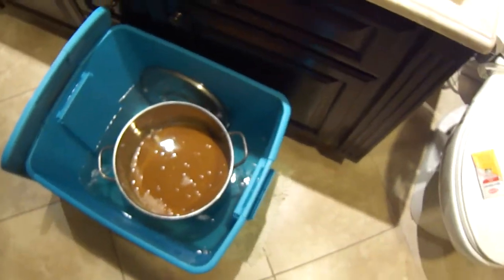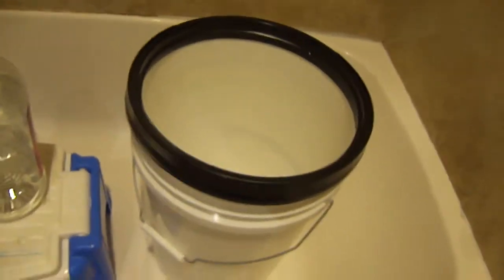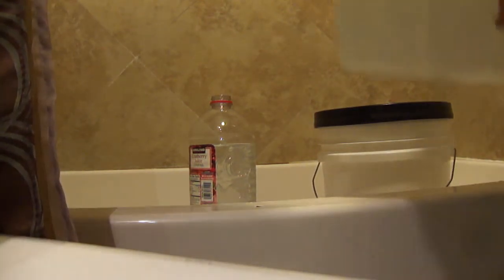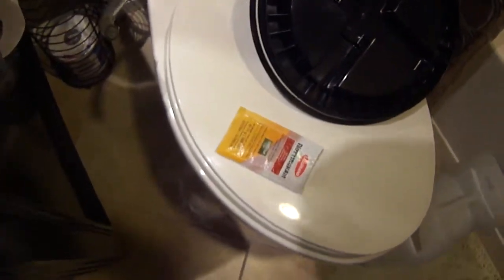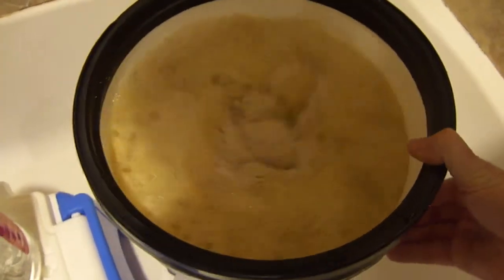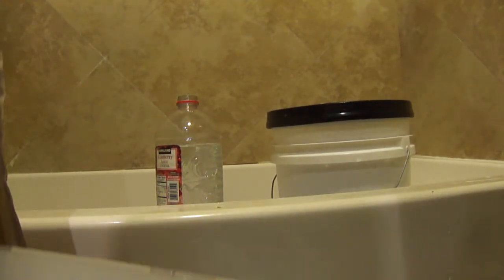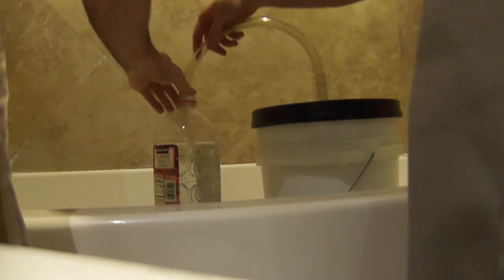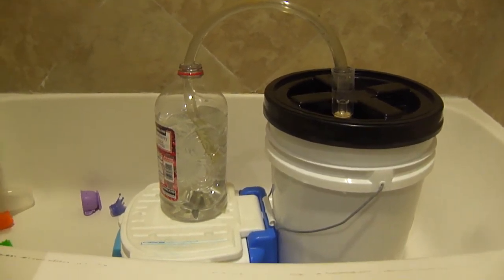Penetration Double IPA homebrew part 4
Chilling the wort and pitching yeast